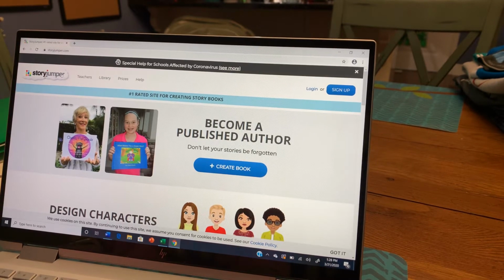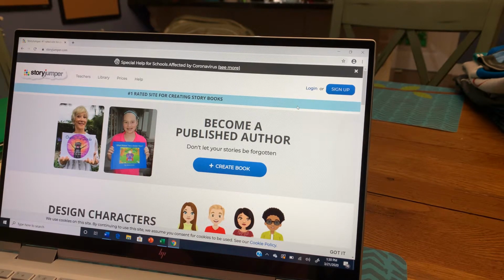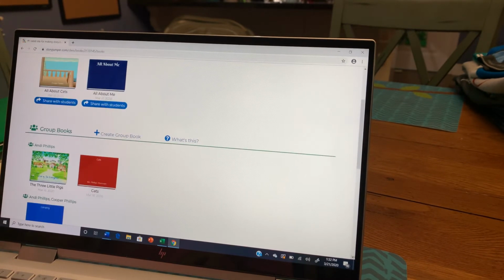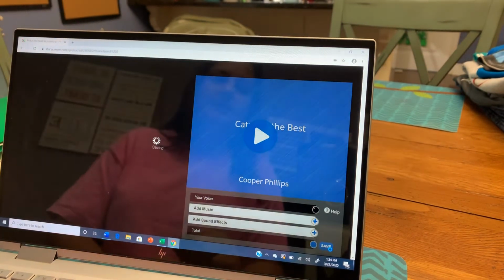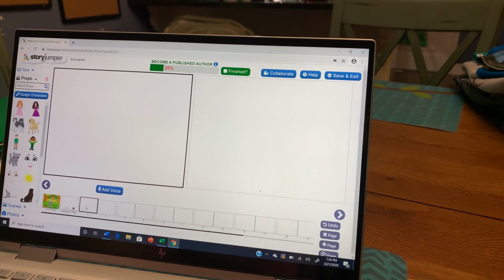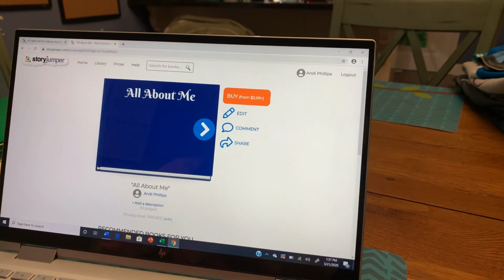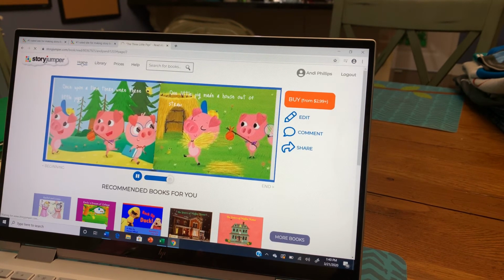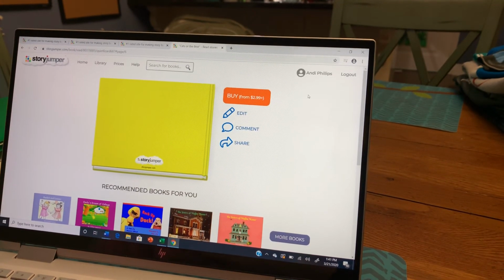Story Jumper Overview